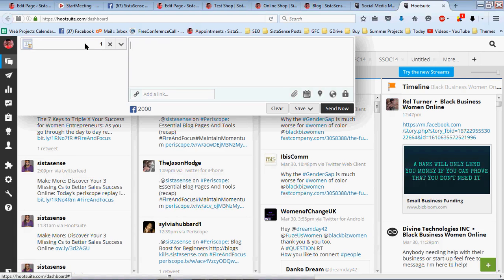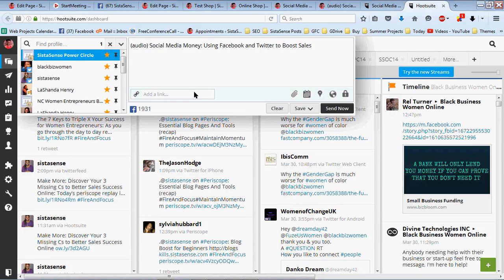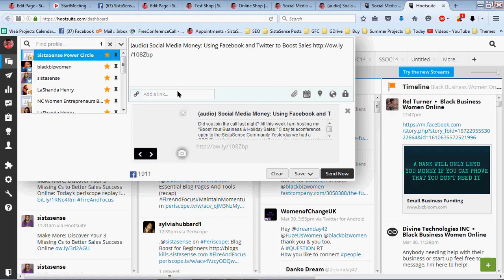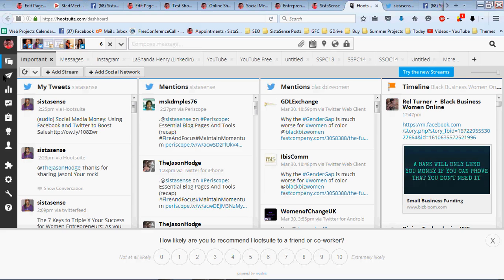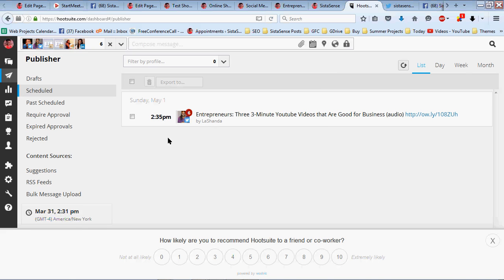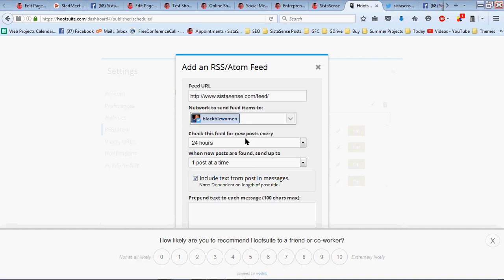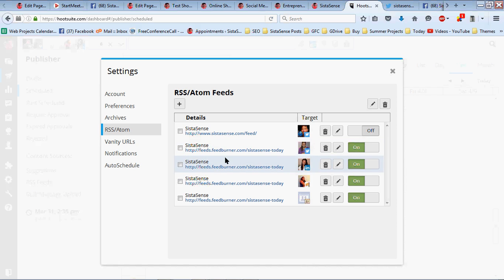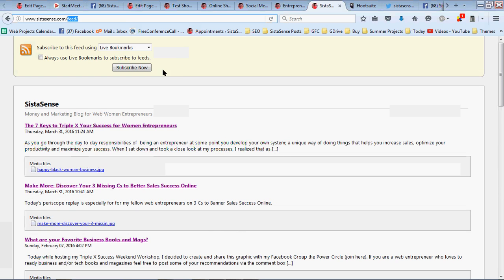BB 06 HootSuite Blog Post Marketing and Social Media Automation